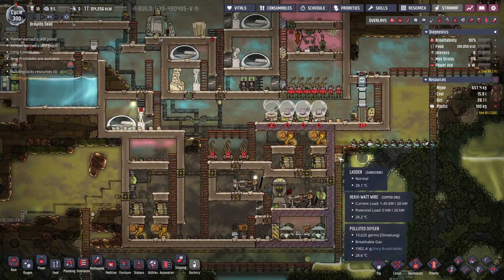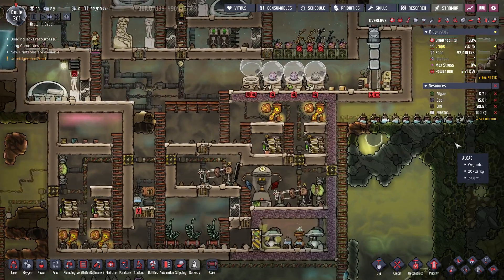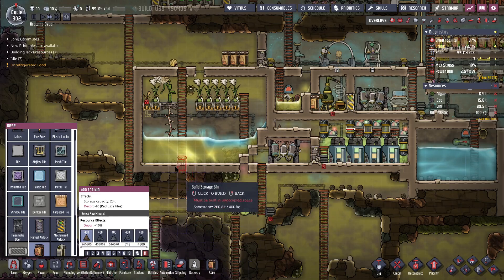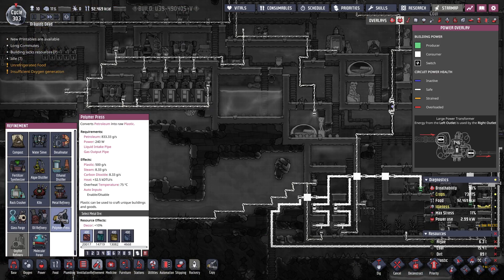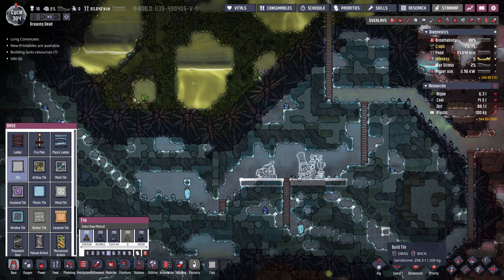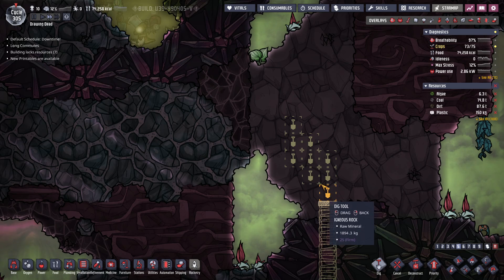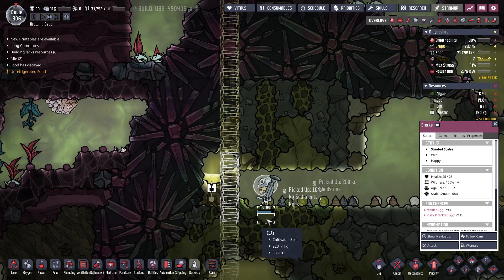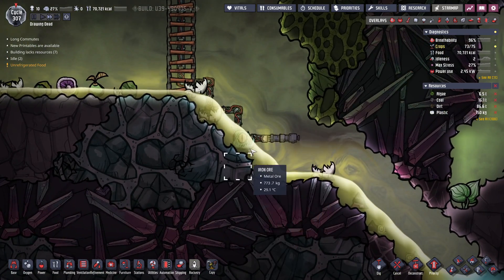#46: Rising Pacu Guilt (Oxygen Not Included)